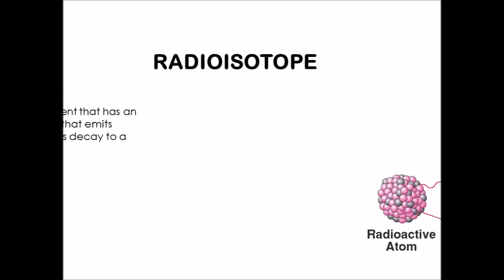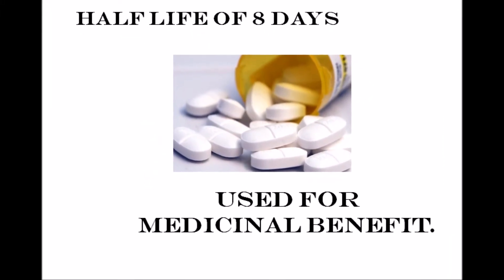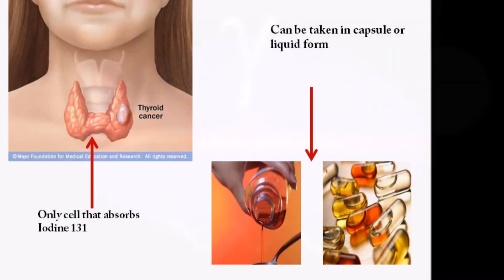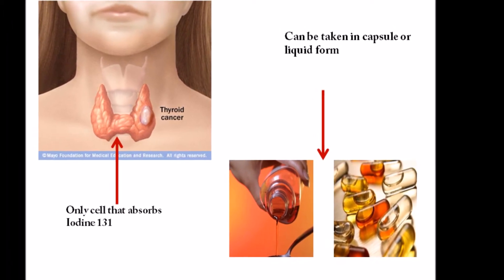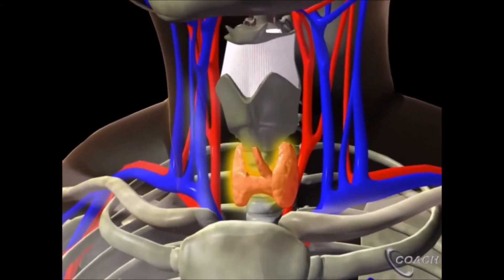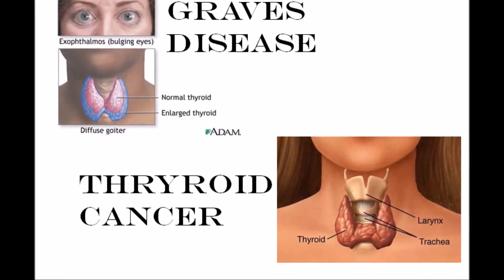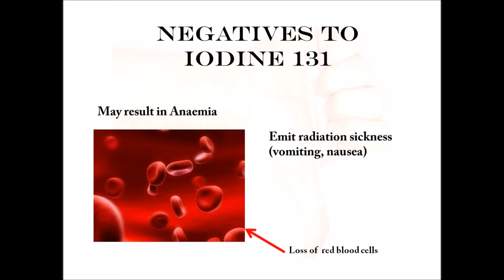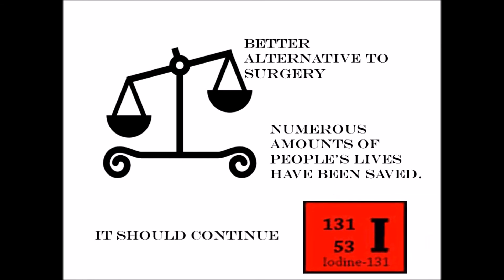Iodine 131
Elina Manjrekar